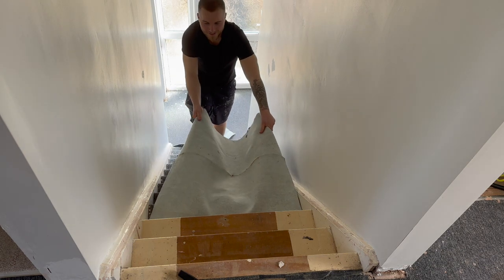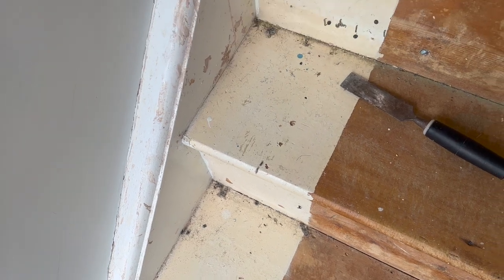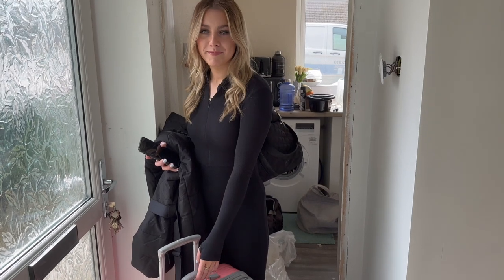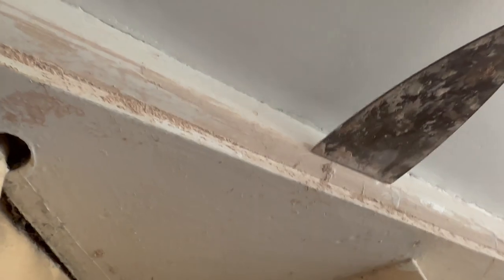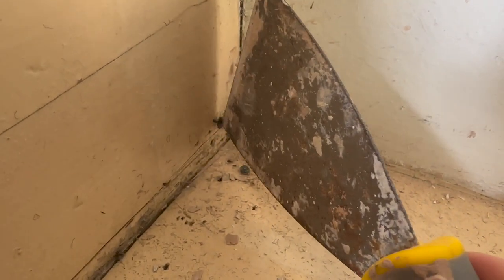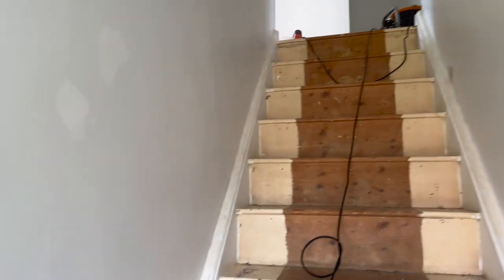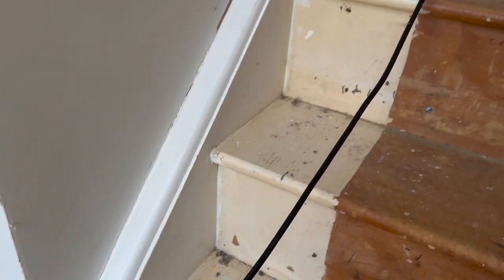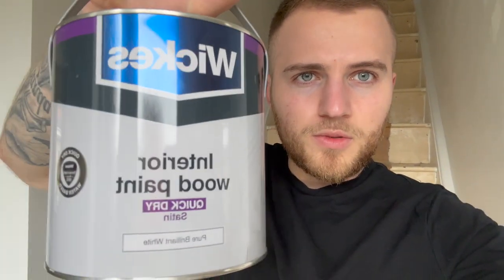Worst Paint On The Market?? | Painting Stairway Vlog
This week we're making our stairway shine again!

Our stairway was in massive need of renovating, we've plastered the ceiling & walls, painted, and now its time to do the tedious jobs that bring it all together.

Its amazing what a little paint can do.

Follow along the process of scraping, snading, filling & finally painting.